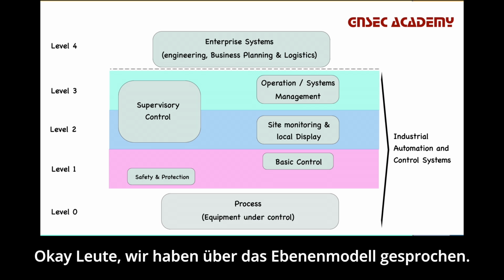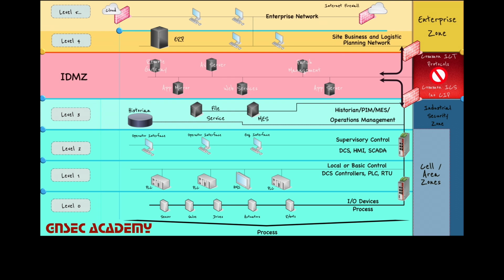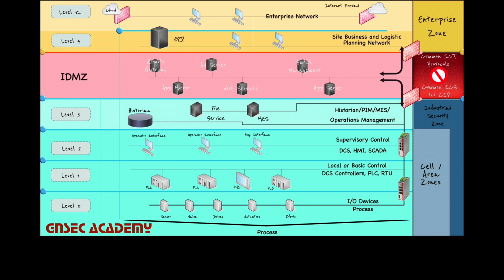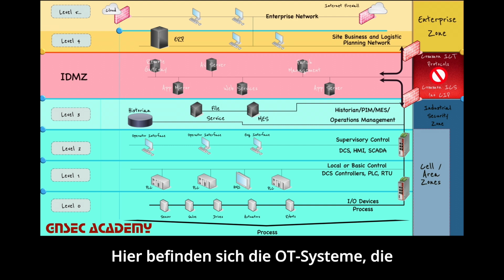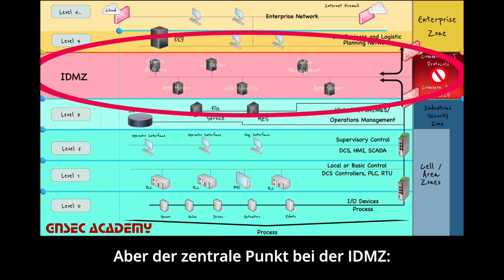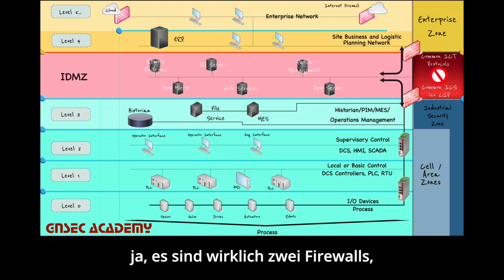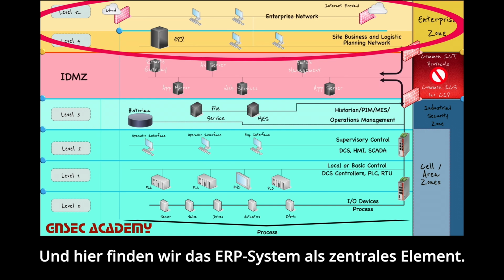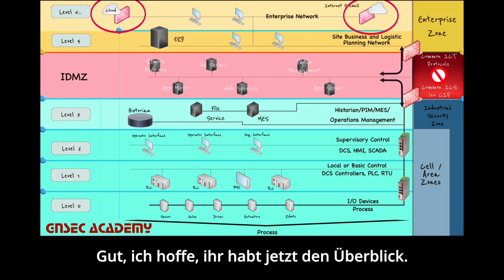Erklärungen zum Purdue Referenzmodell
Das Purdue Reference Model ist Bestandteil der in den 1990er-Jahren entworfenen PERA-Methodik (Purdue Enterprise Reference Architecture). Es handelt sich um ein Referenzmodell für Automations- und Industrienetze. Das Referenzmodell leistet nützliche Hilfe beim Schutz von Operational Technology (OT) vor Cyberbedrohungen.

Mehr Infos zum Purdue-Modell und seiner Relevanz für Industrienetze gibt es in diesem Artikel auf Security-Insider